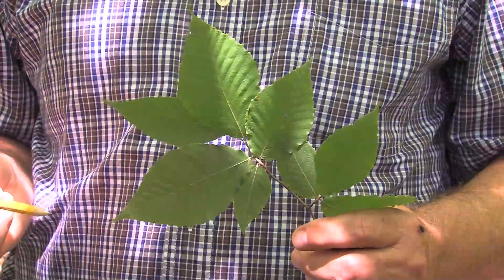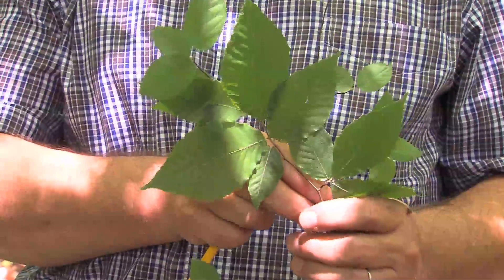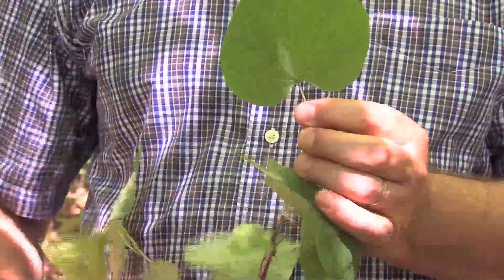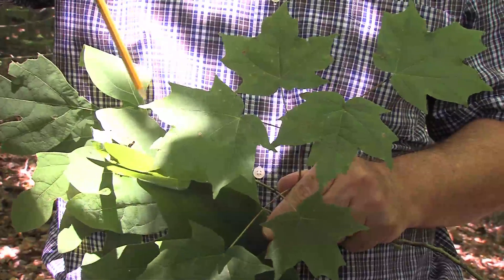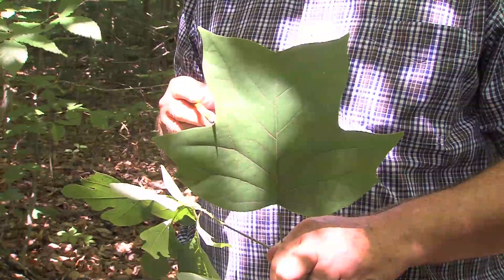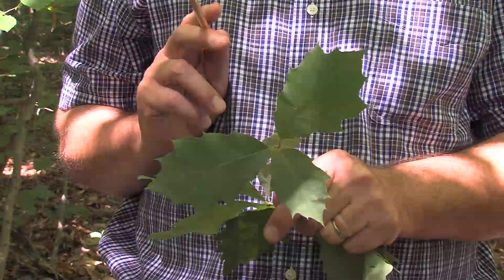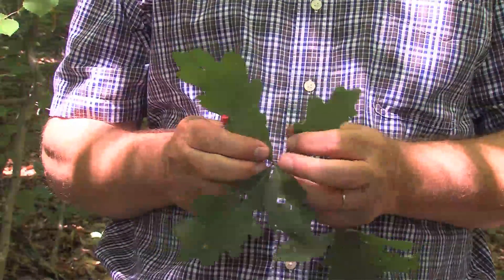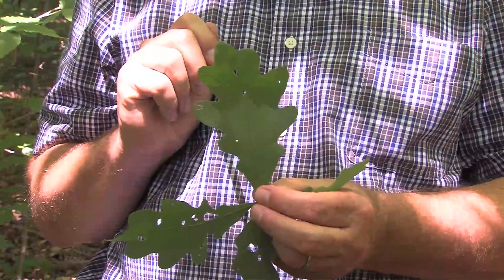LEAF MARGINS, LOBES & TIPS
Specific leaf details used to help identify trees